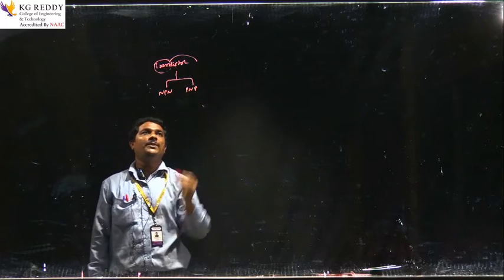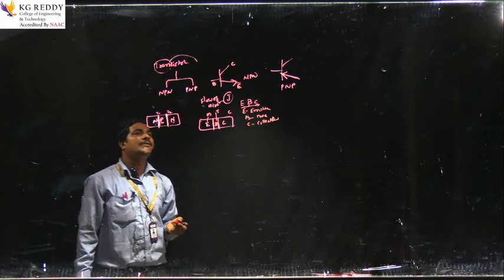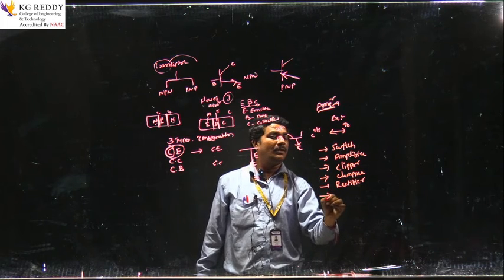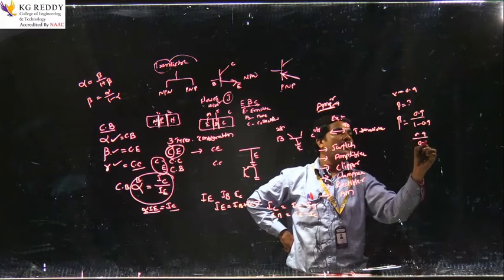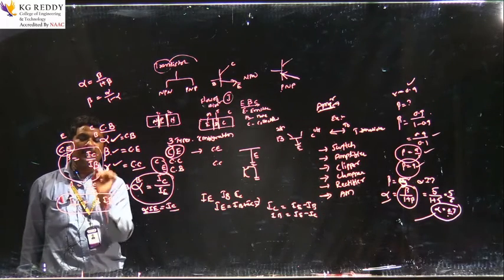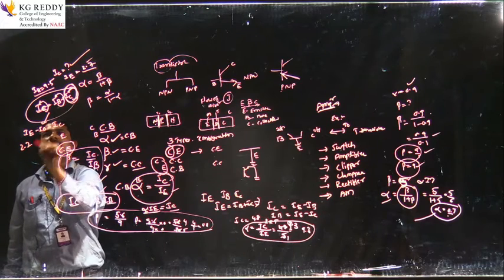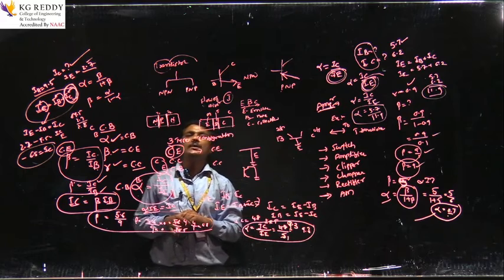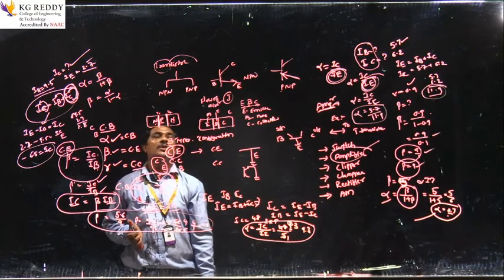TRANSISTOR CONFIGURATIONS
This video is made using Light board Technology in LeD,  different configurations have been classified, Common base, Common Emitter and Common Collector